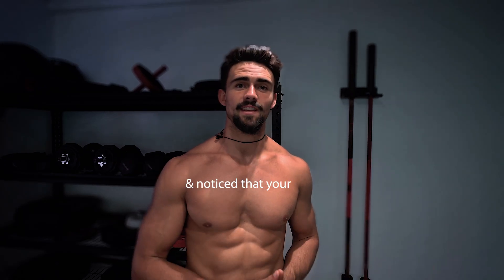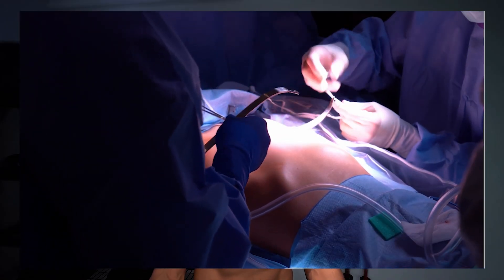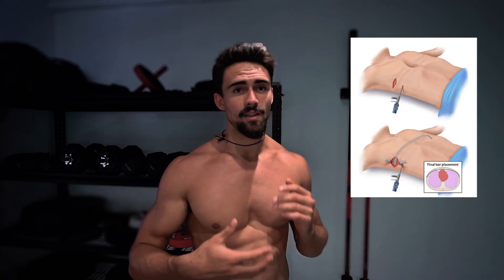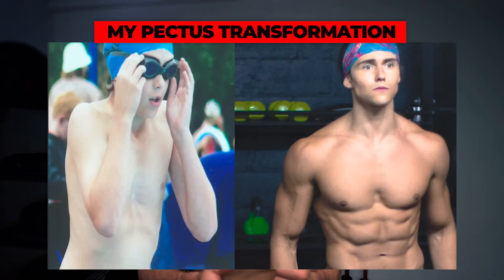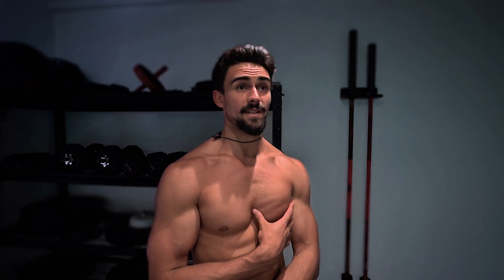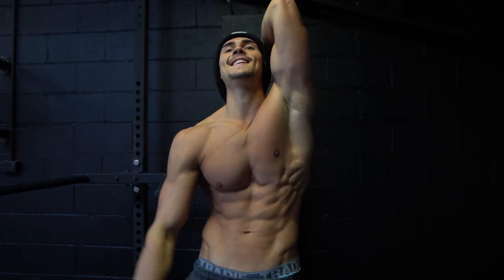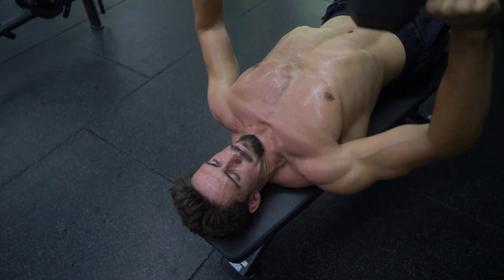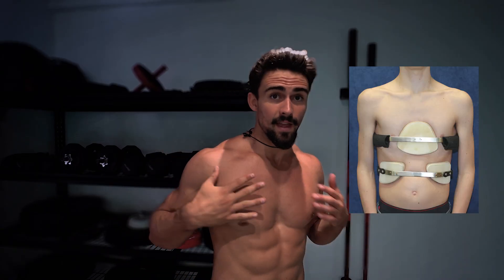3 Types of Pectus Chest Deformity & How to Fix Them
PectusPT was born with Pectus Excavatum and managed to fix his condition through exercise & stretching... without surgery and now dedicates his life to helping others with the pectus deformity fix their conditions too.